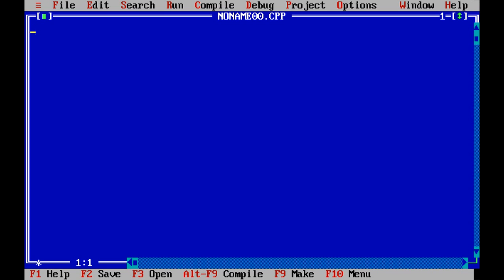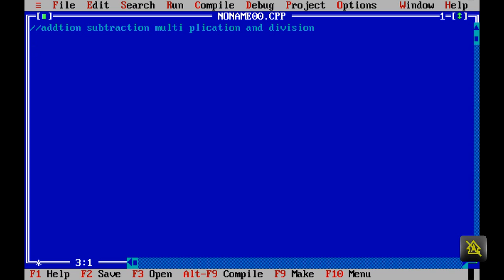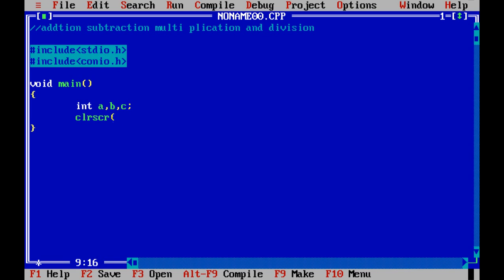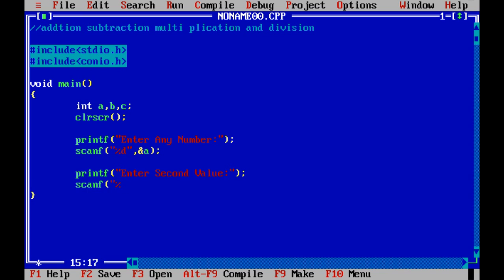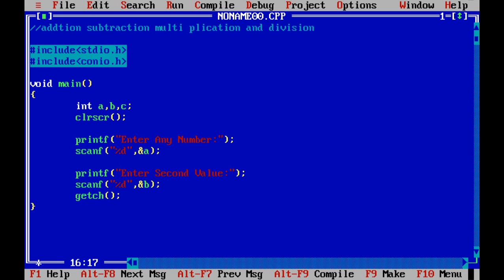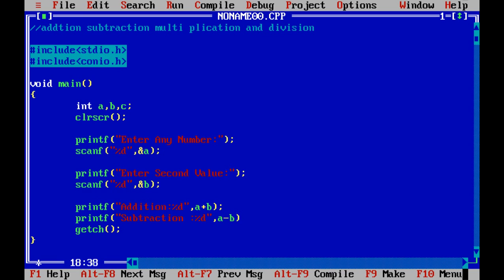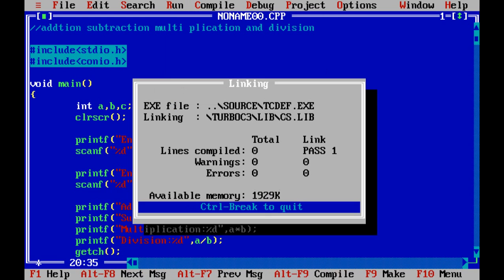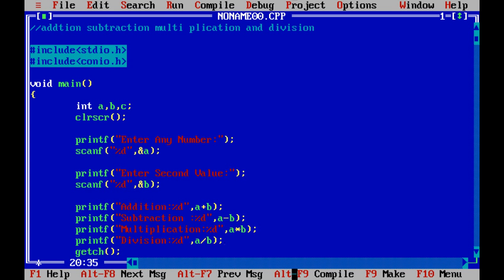C Programming - Simple Maths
How To Do Addition, Subtraction, Multiplication And Division In Turbo C...